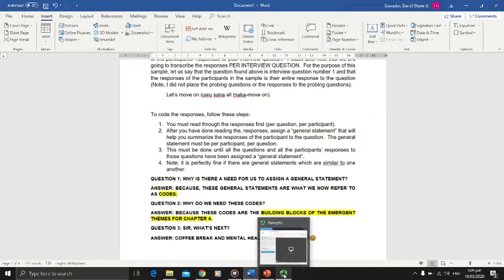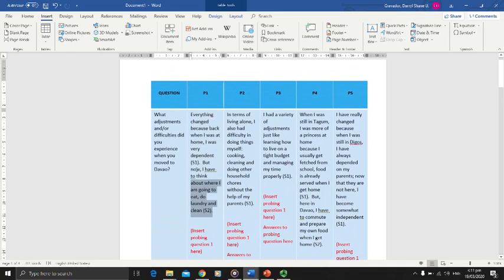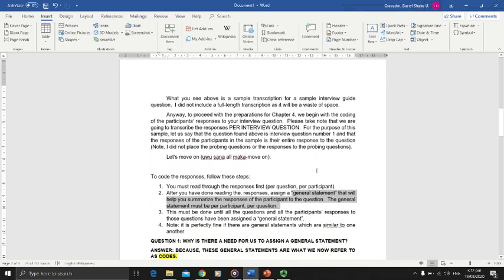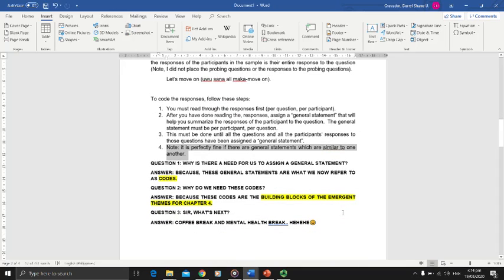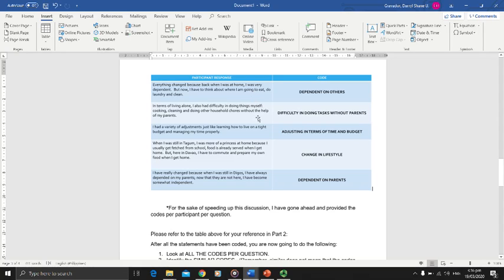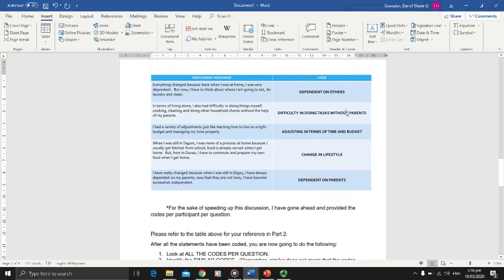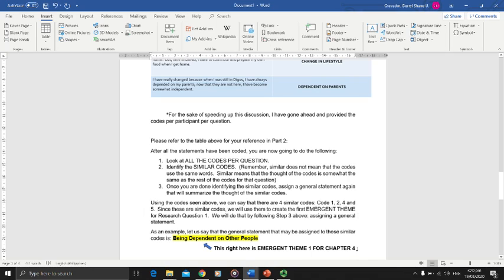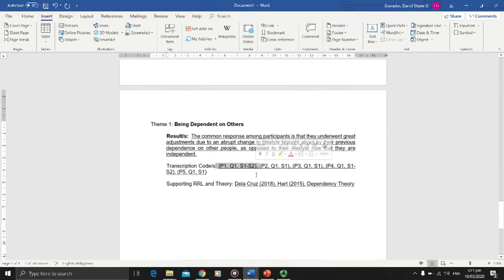RESEARCH - HOW TO CODE THE TRANSCRIPTIONS